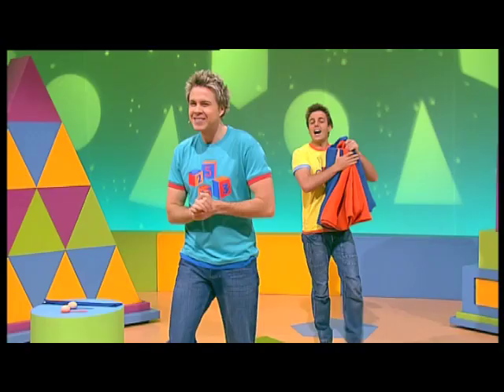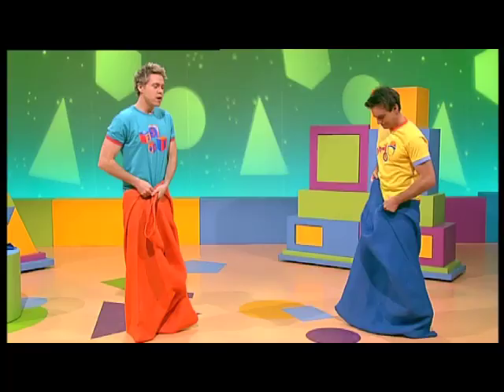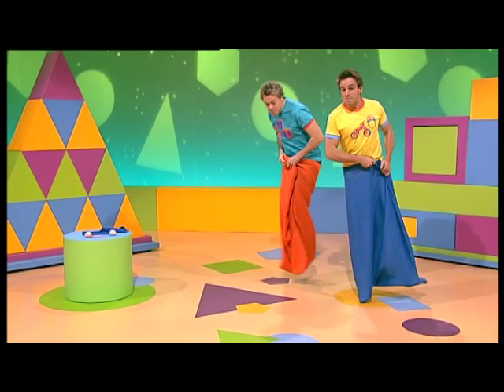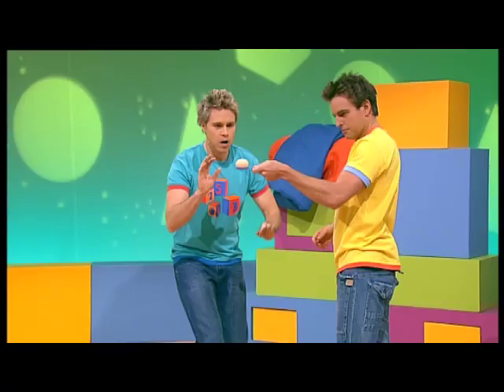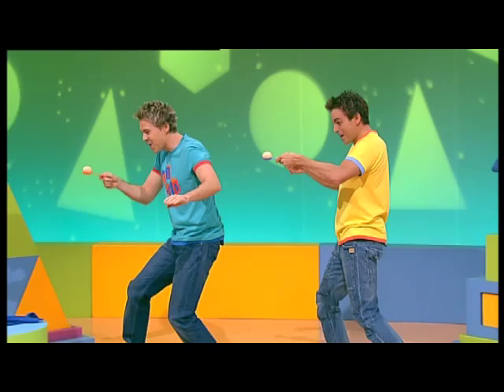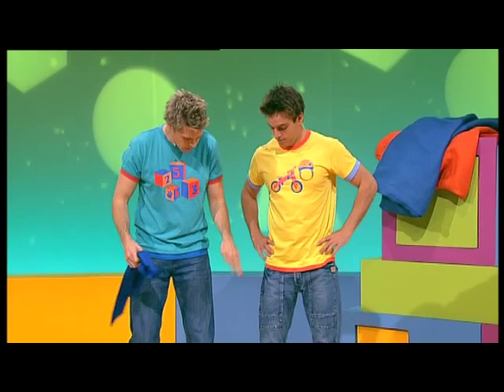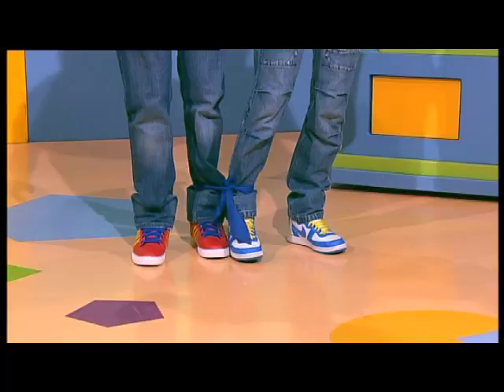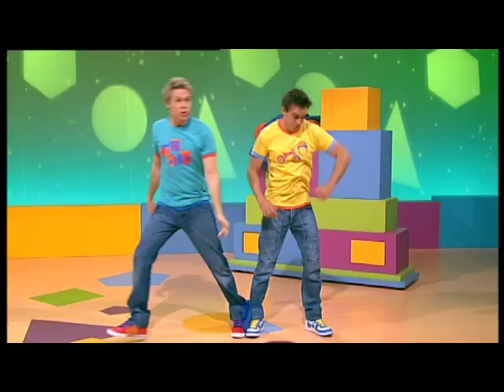HI5 LETS PLAY Stevie 2